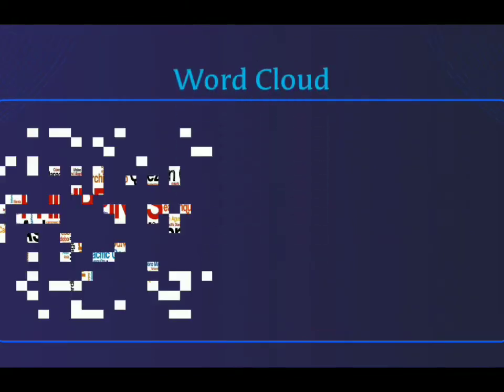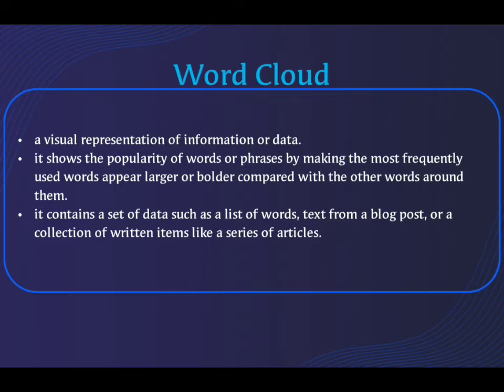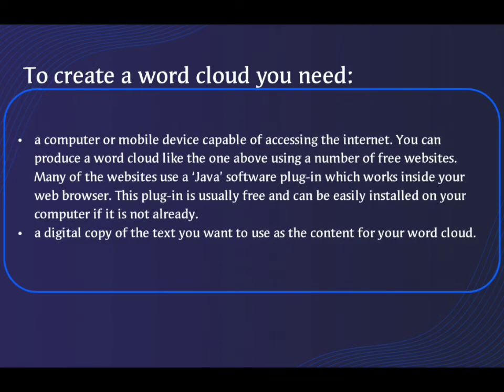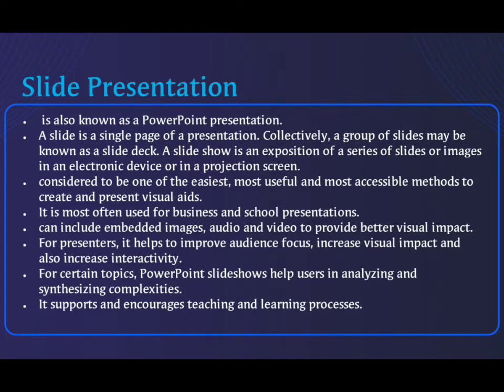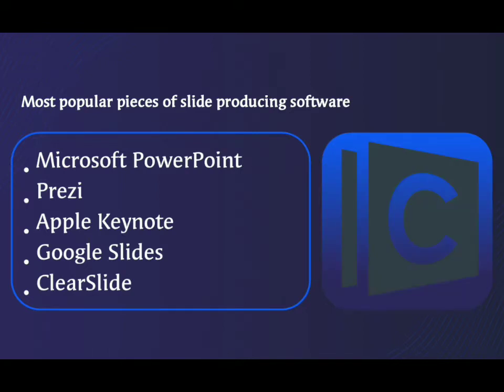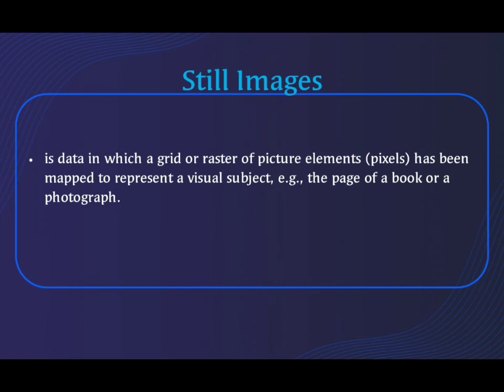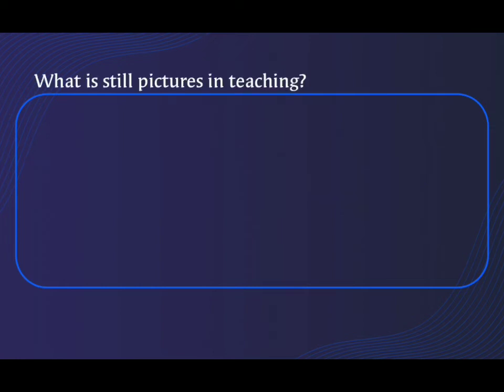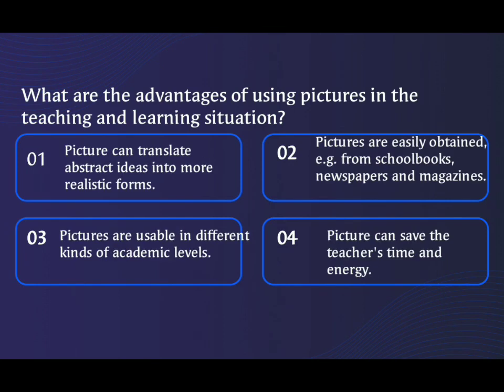Digital and Conventional Learning Materials to Enhance Teaching and Learning